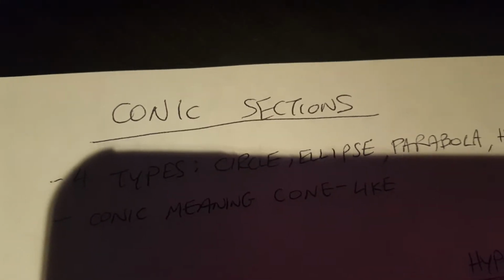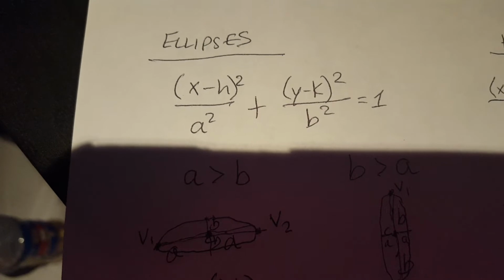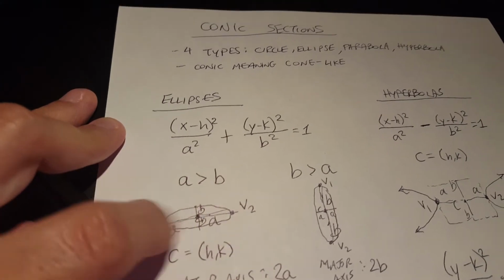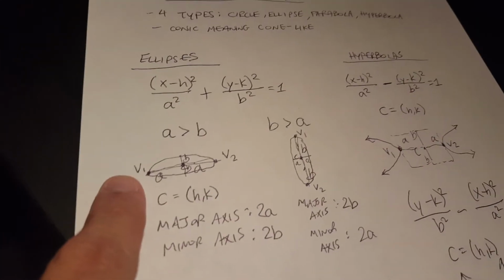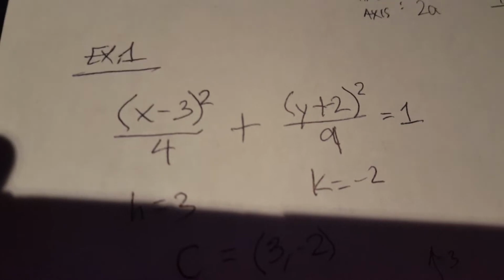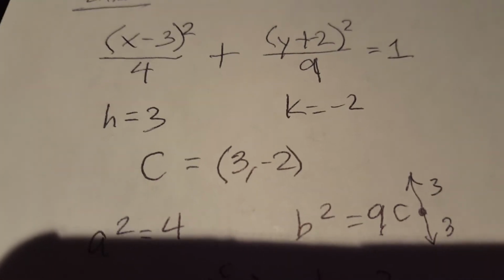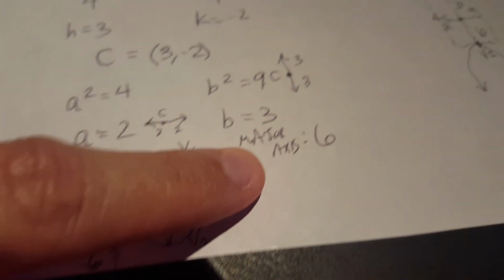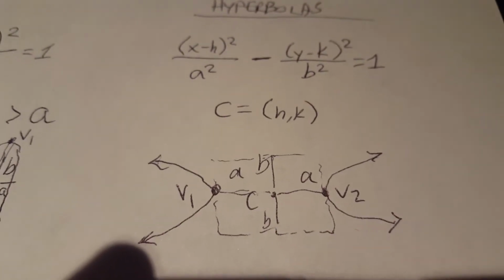6.3 Conics (Ellipses + Hyperbolas)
Use equations to find Center, Major Axis, Minor Axis, direction Hyperbola opens